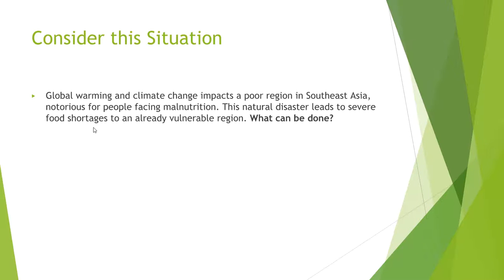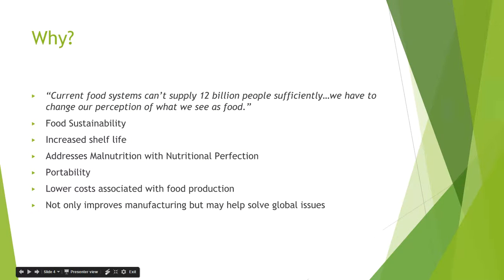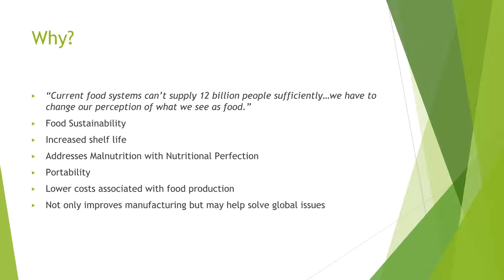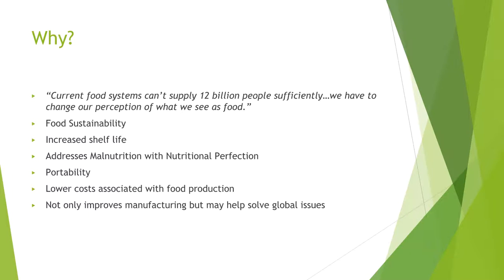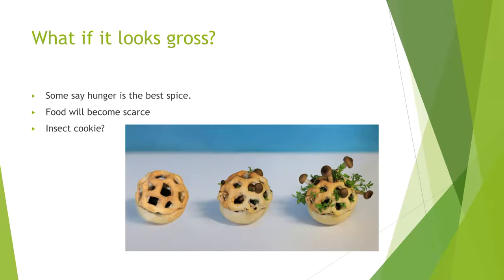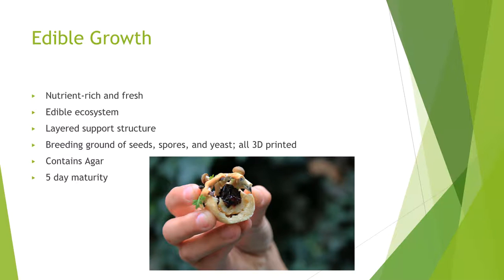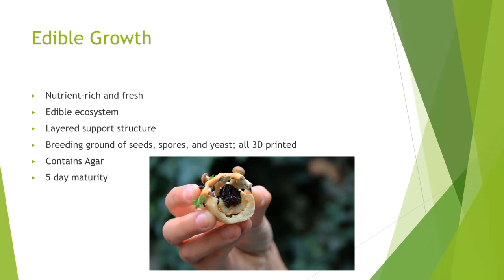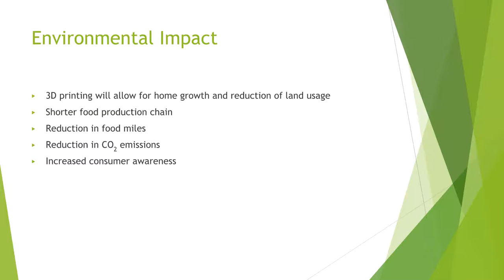Edible Growth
This is my screencast of 3D printed foods. Enjoy and I hope you liked it!